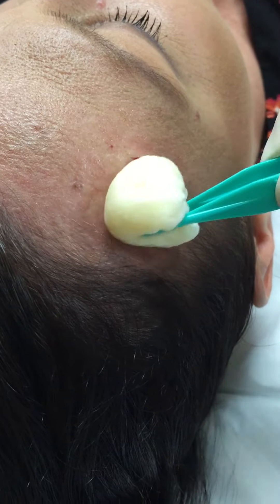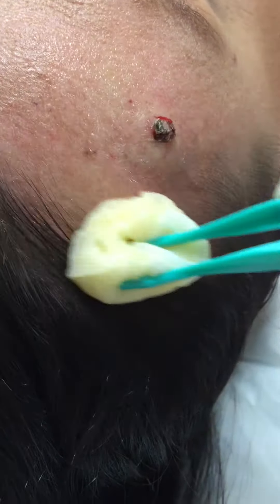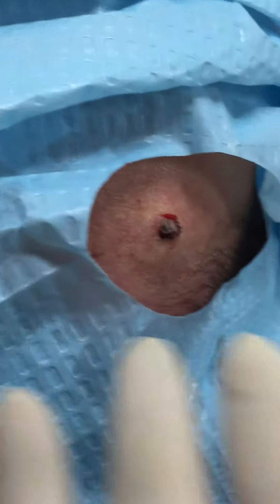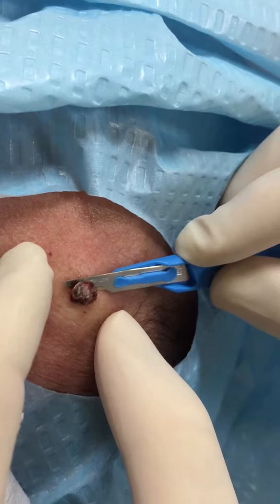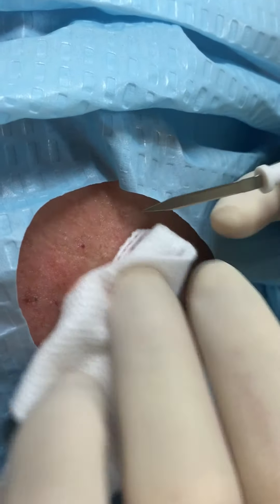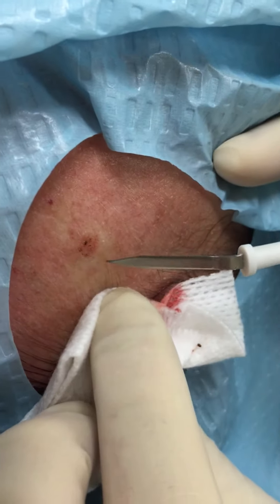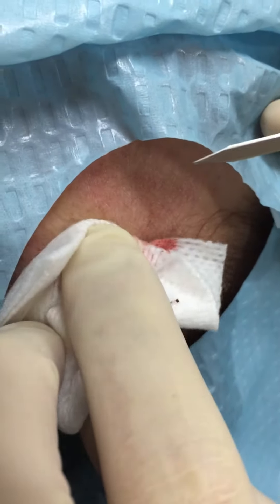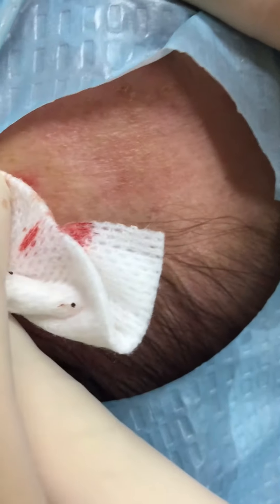Remove seborrhoeic keratosis or Pigmented Age Spot on Face - Brisbane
Treatment of a bleeding irritated seborrhoeic keratosis.  Local anaesthestics is applied.  The lesion is shaved, to send specimen to pathology (histology), bleeding vessels cauterised and wound allowed to heal applying topical solosite gel to promote healing over the next few weeks.